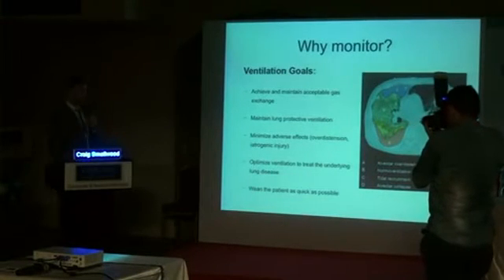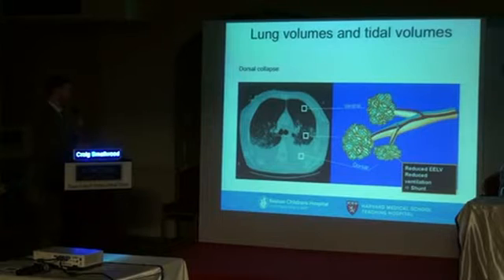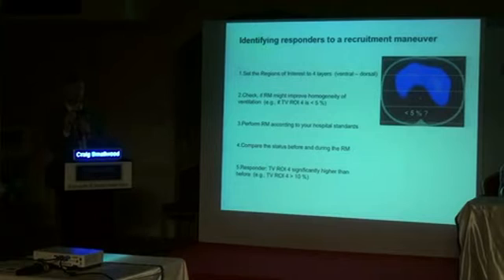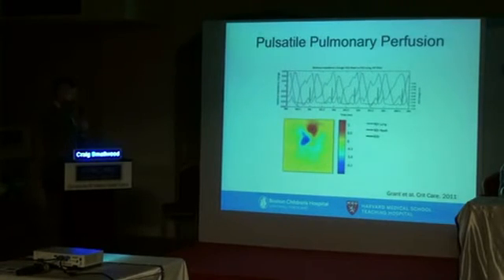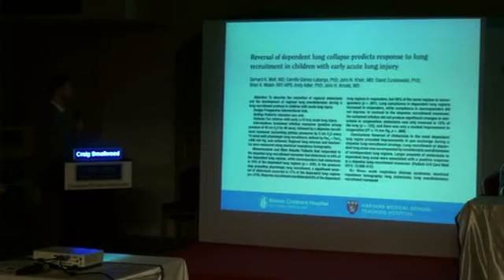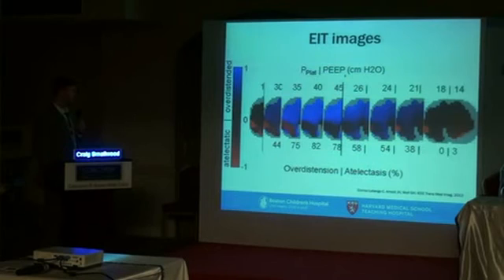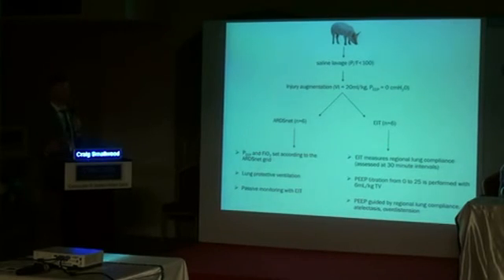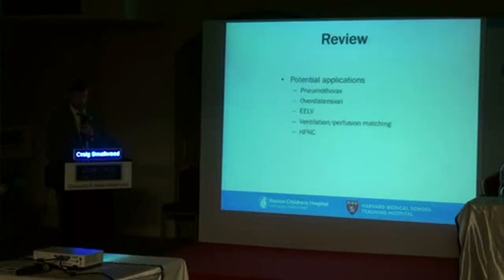Electrical Impedence Tomography part 2: clinical perspective Dr Craig Smallwood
Electrical Impedence Tomography  part 2: clinical perspective
 Dr Craig Smallwood

 المؤتمر الثالث لجمعية عين شمس لحديثي الولادة والتعليم الطبي المستمر
بالتعاون مع  المجلس العالمي للرعاية التنفسية
والجمعية الأمريكية للرعاية التنفسية